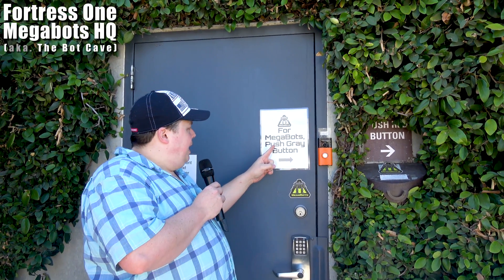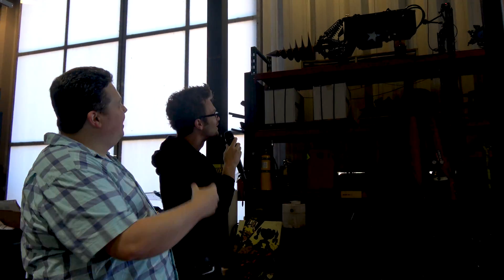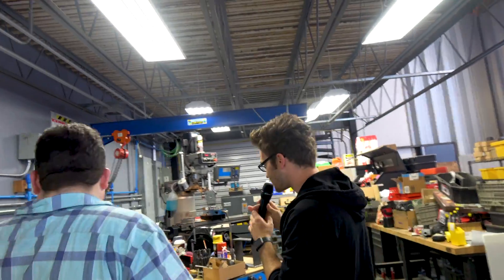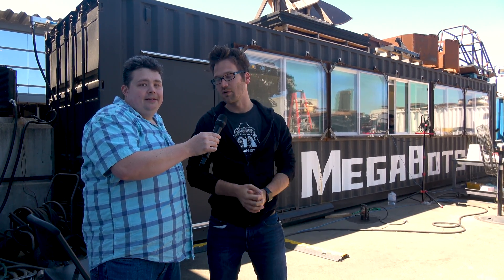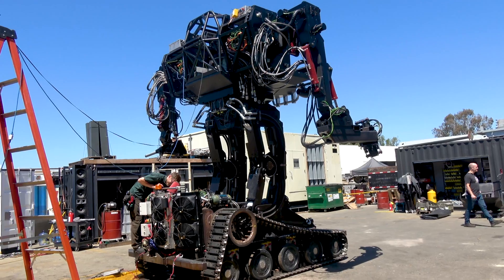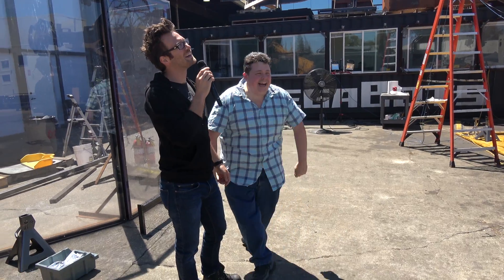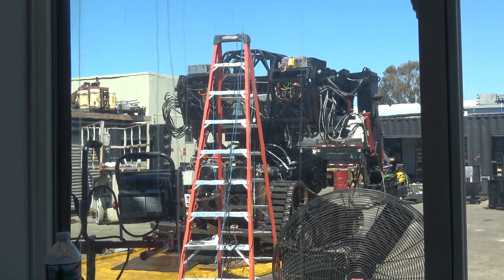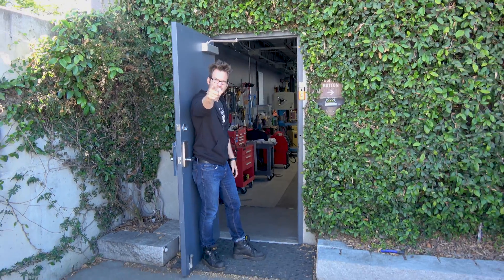MegaBots Life Size Fighting Robot Behind the Scenes Special Preview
Did you know I've made over 800+ other videos on YouTube? 🍿 I was invited to Fortress 1 (MegaBots Headquarters) to view the new MegaBots Mk.3 Giant Fighting Robot standing 16ft tall and weighing over 14 tons. We get to see how the robot is built and how it will stack up against the Japanese Kuratas Robot that is scheduled to fight it in August of 2017. This is real life Mech Warrior folks, this is going to change the face of stadium entertainment forever!

▼ Links to MegaBots information & media so you can stay up to date ▼

^- Click the link and follow the channel to get notified when I go live!

▼ Links to Equipment & Software I use to produce my videos & live stream ▼

Twitter (*My most active network)

▼ You can tip me directly via PayPal if you think I did a good job ▼

▼ Special Thanks ▼
- Gui & Matt -
Thank you for allowing us to tour your facility and make this video

- Kelsey -
Thanks for getting me an 'in' with MegaBots

- Xaqaria (aka. Jason) -
Thanks for being my camera man, sorry my stabilizer was turned off on the camera making you look jittery, totally my bad! Couldn't have done it without you.

- Matter Hackers & Ultimaker -
Thank you for sponsoring my trip to Bay Area Maker Fair so I could take a detour and review this amazing giant fighting mech

▼ Questions & Answers ▼
Q) Why at 7:45 does it say [Click Analyze to Begin]?
A) Because Adobe Premiere has given me a lot of problems lately and apparently the warp stabilizer filter prints it's diagnostic data to the screen when rendering the final product sometimes, not good Adobe. Didn't have enough time to re-render unfortunately.

Q) What's with the warp stabilizer errors?
A) Adobe Premiere has been giving me a lot of trouble lately and for some reason it worked fine in the preview but when rendered these showed up. I didn't have time to render again unfortunately so now they are conversation pieces :D